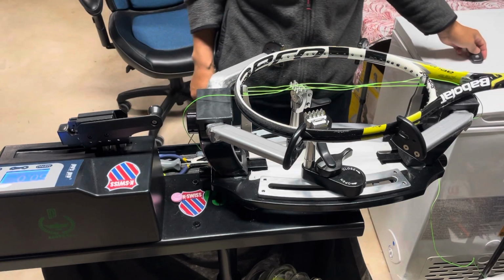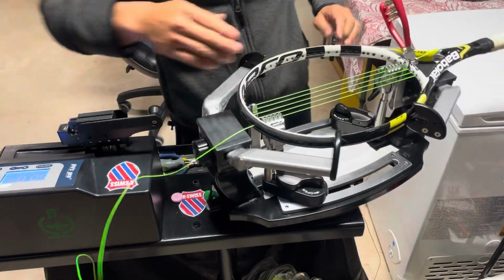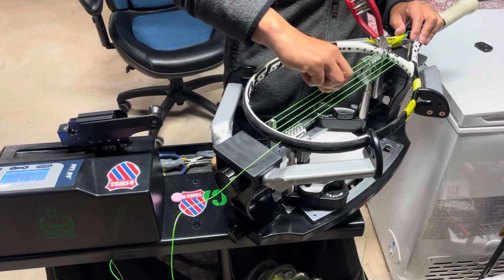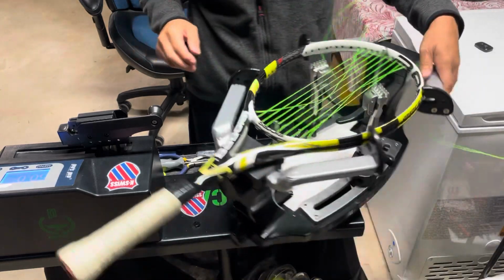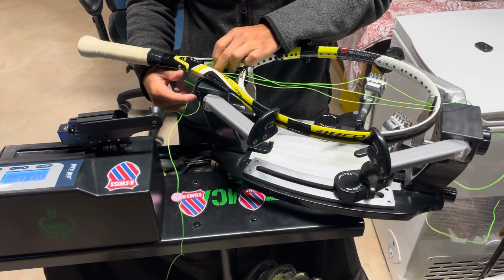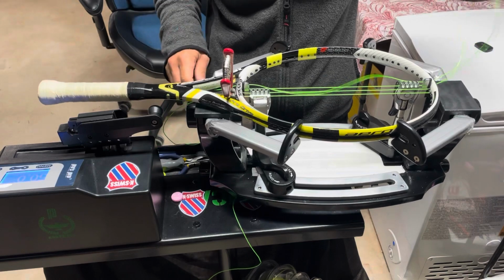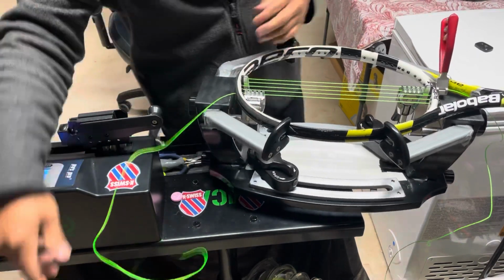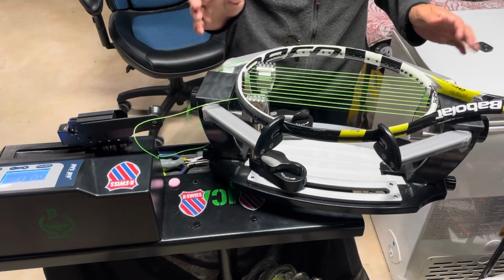Tennis racquet stringing. Starting mains using another modified Yusuki method for more even tension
I practiced starting mains with a variation of Yusuki method used by Yonex Stringing team hoping to achieve even tension. Meaning opposite strings from both sides of racquet match in PITCH.

Pro’s Pro Tomcat MT-400

My current racquets:
Radical MP 2021
Radical MP 2023
Speed MP 2022

Go to String:
Hyper-G 17